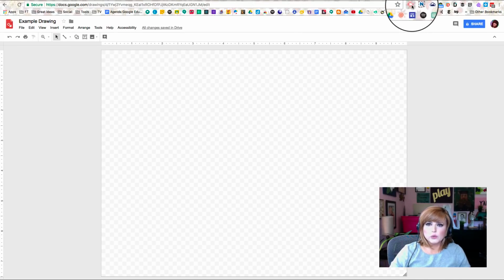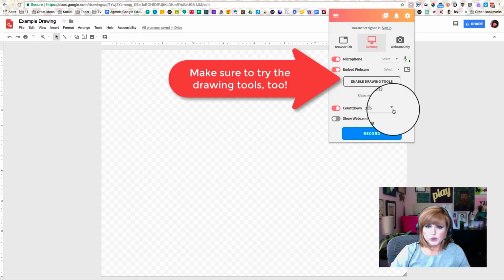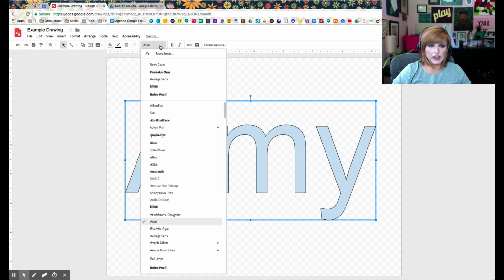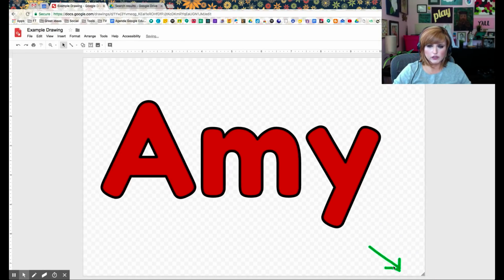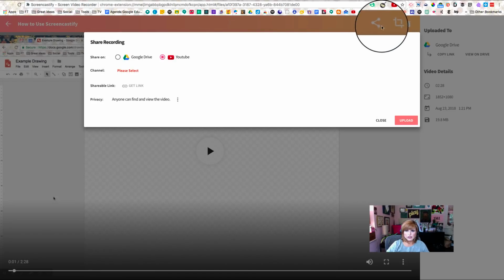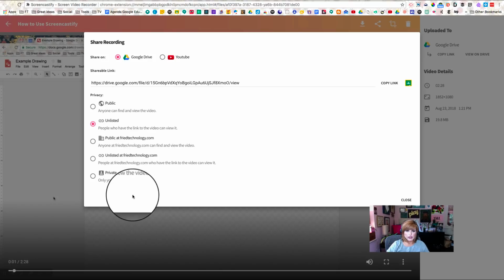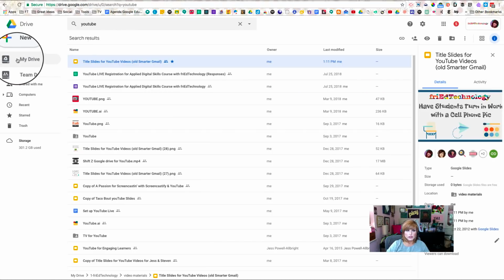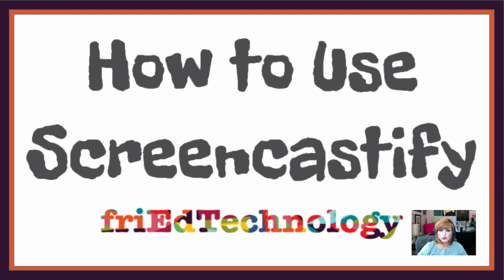How to Use the New Screencastify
Screencasting is an incredibly valuable skill for teachers. Just think of all the applications!

*Can't be at school tomorrow? Talk directly to your students with a Screencast & avoid writing lengthy sub plans!

*Need to give directions you know students are not going to remember later? Make a screencast; they can watch it as many times as they want.

*How about recording your lesson so that students can stop, rewind, and replay to make sure they understand everything?

The uses are practically endless. I hope you enjoy using this awesome Screencasting tool that will save your videos straight to Google Drive.